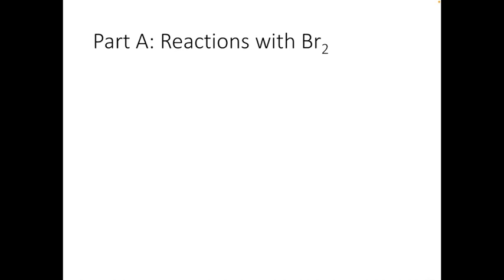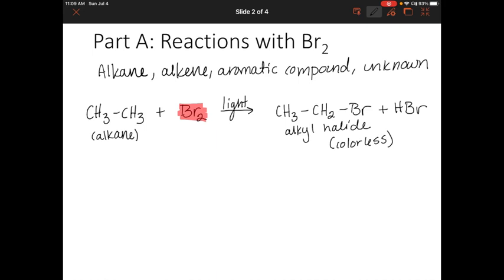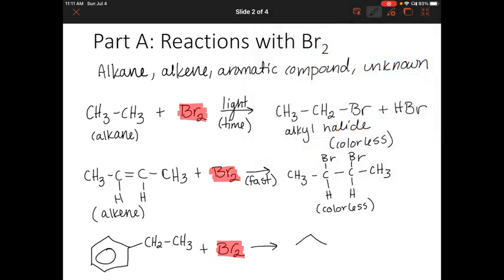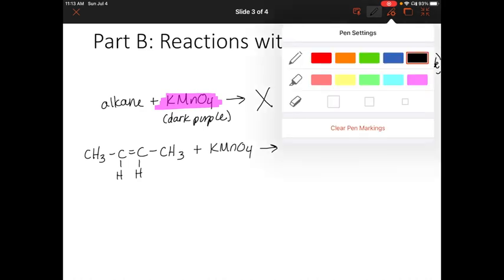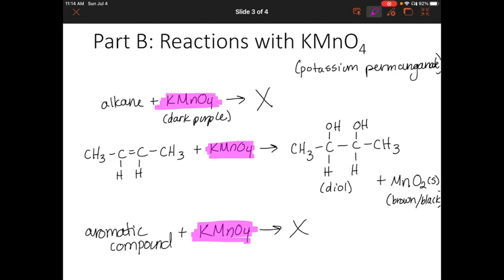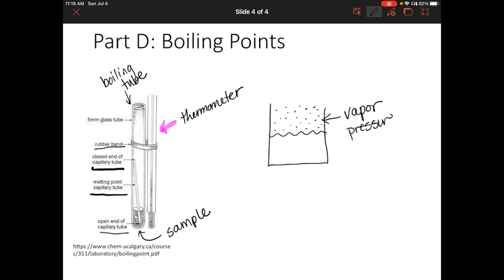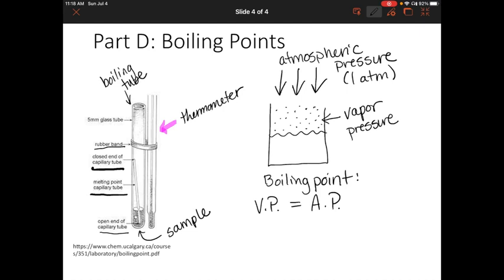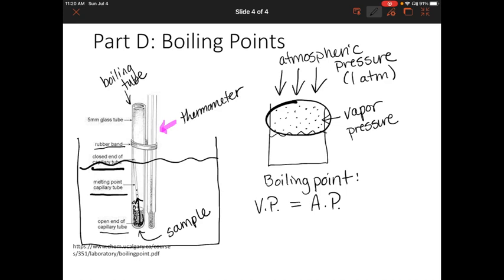CHEM& 131 TCC Pre Lab Video: Hydrocarbons